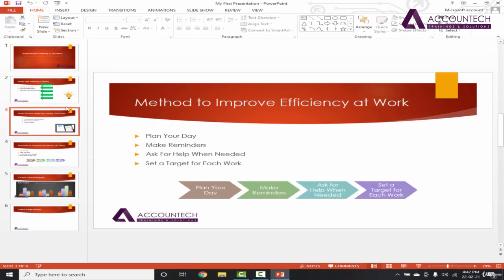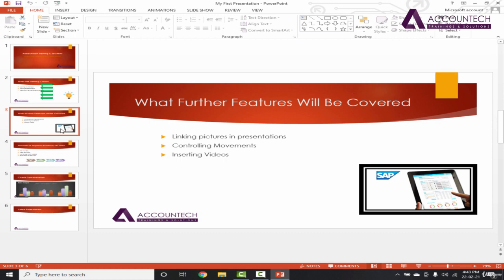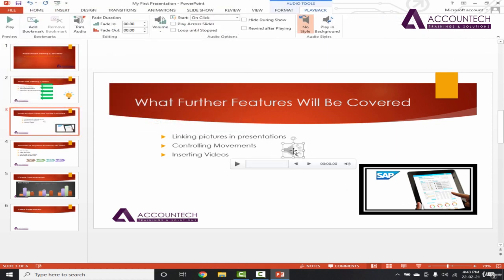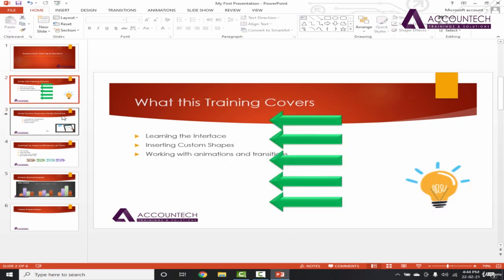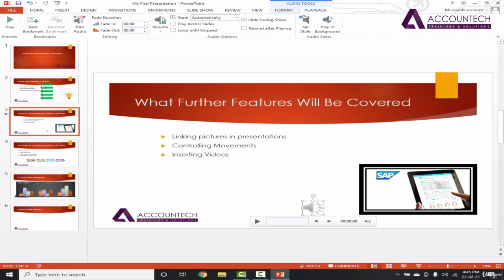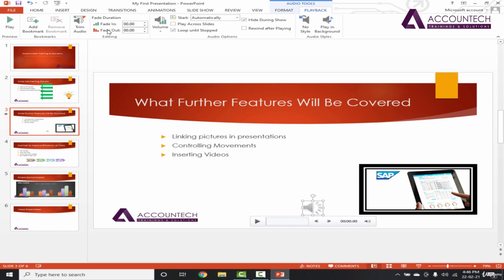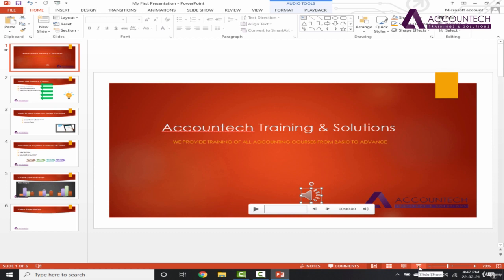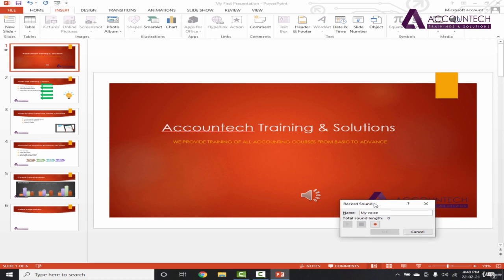009 Inserting Audio to your Slides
Welcome to the ninth episode of our Mastering Microsoft PowerPoint series! In this episode, we'll explore how to enhance your presentations by adding audio elements to your slides. Whether it's background music, narration, or sound effects, audio can greatly enrich the overall experience for your audience. Let's dive in and learn how to master this feature.

Understanding the Role of Audio in Presentations:

Overview of the benefits of incorporating audio elements into PowerPoint slides to engage and captivate your audience.
Explanation of the different types of audio elements, including background music, narration, voiceovers, and sound effects.
Introduction to scenarios where audio can enhance the message and impact of your presentation.
Inserting Audio Files:

Step-by-step guide on inserting audio files into PowerPoint slides using the "Audio" button in the "Insert" tab.
Exploring the different formats of audio files supported by PowerPoint, such as MP3, WAV, and MIDI.
Tips for selecting or creating audio files that complement your presentation's content, tone, and theme.
Adjusting Audio Playback Options:

Techniques for adjusting audio playback options to control the timing, volume, and duration of audio files.
Demonstrating how to set audio to play automatically or upon clicking specific objects or triggers on the slide.
Exploring options for looping audio playback and fading audio in and out for smoother transitions.
Syncing Audio with Slide Transitions:

Strategies for synchronizing audio with slide transitions to create seamless and immersive presentations.
Demonstrating how to coordinate audio cues with specific slide animations and transitions.
Tips for maintaining synchronization between audio elements and visual content to enhance storytelling and engagement.
Editing and Fine-Tuning Audio:

Techniques for editing and fine-tuning audio files directly within PowerPoint to improve clarity and quality.
Exploring options for trimming, fading, and adjusting audio levels to optimize playback.
Tips for previewing and testing audio playback to ensure a smooth and professional presentation experience.